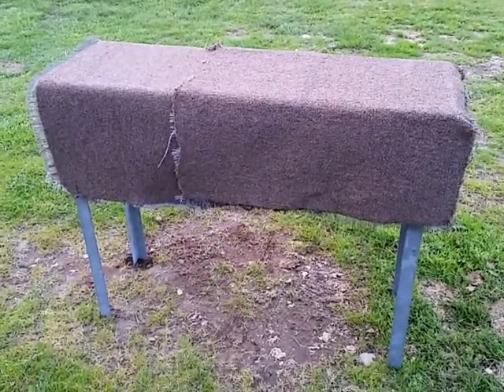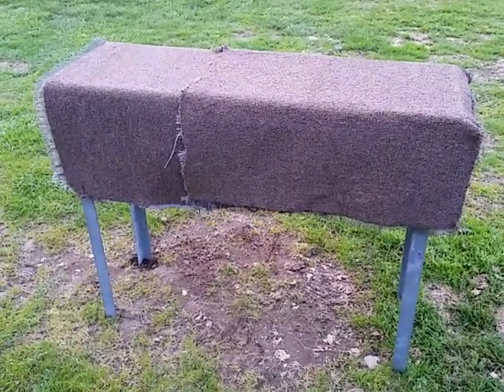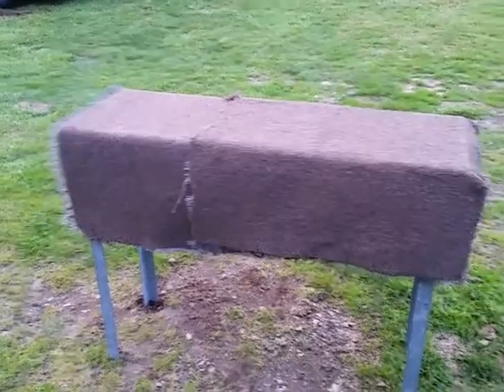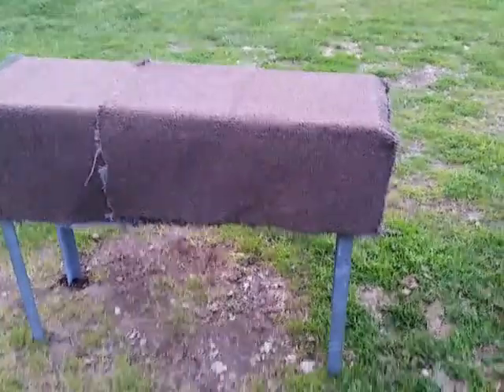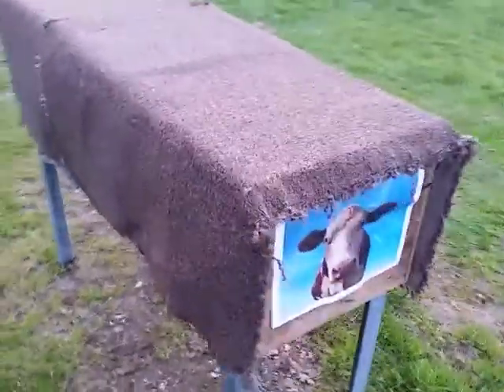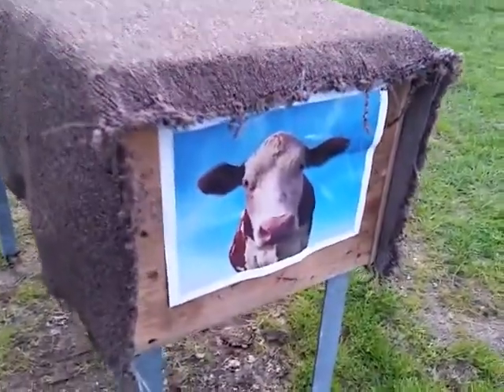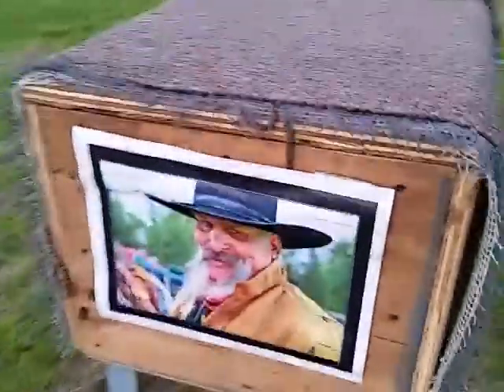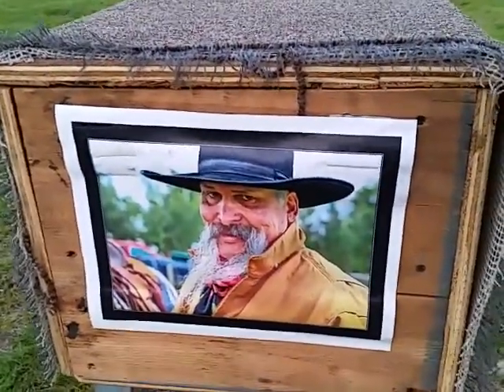Dwight Hill Ranch Roping Dummy